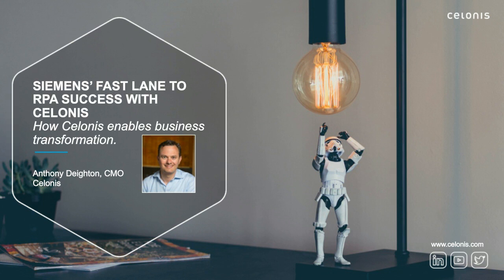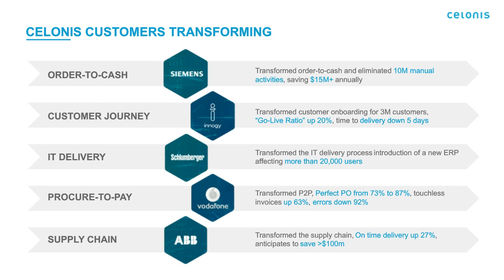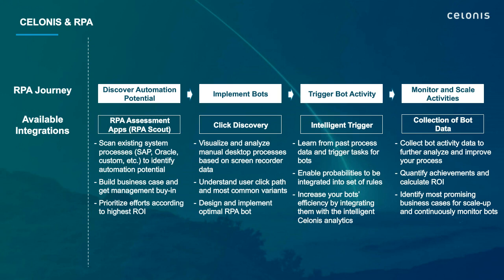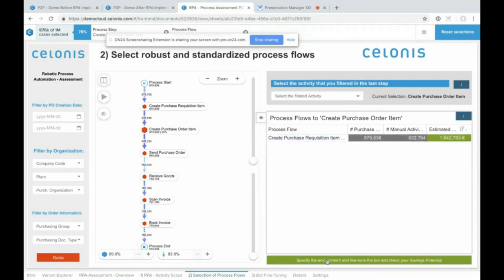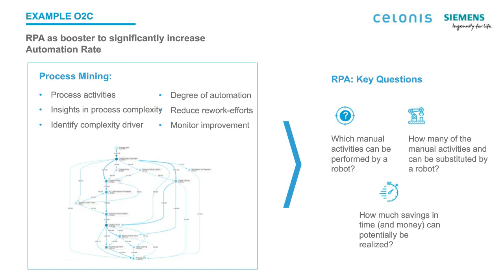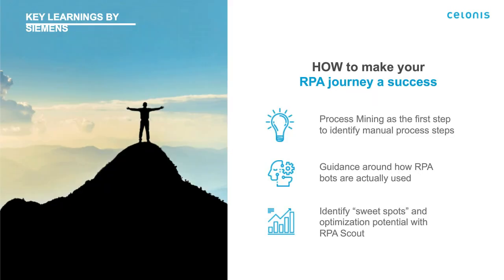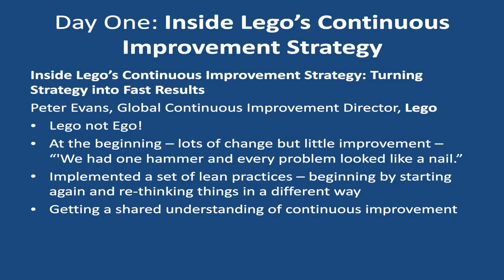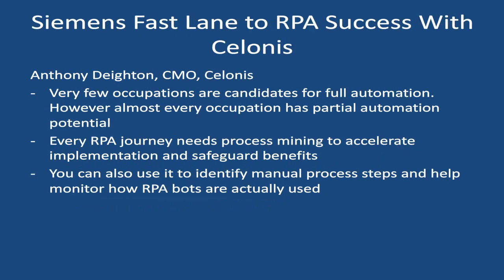BPM Live 2018: SIEMENS' Fast Lane to RPA Success with Celonis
How Celonis Enables Business Transformation